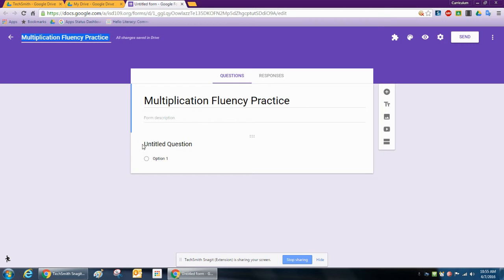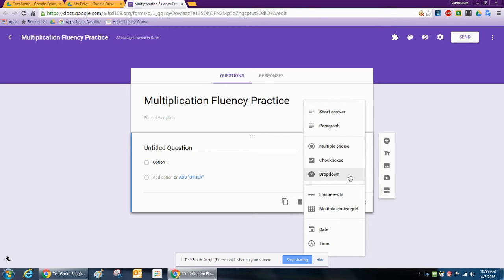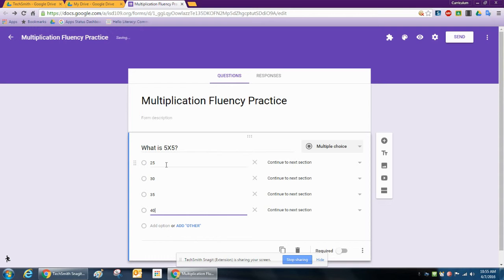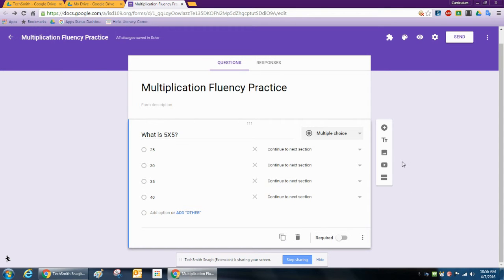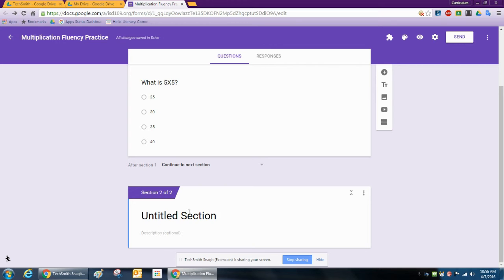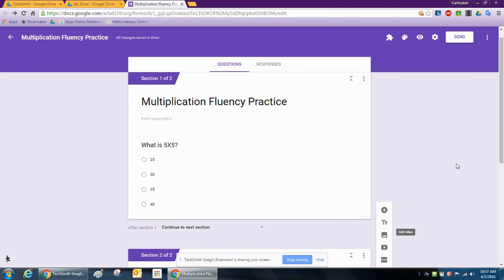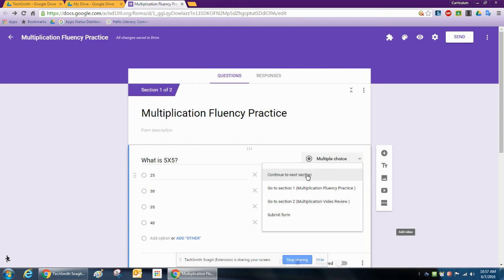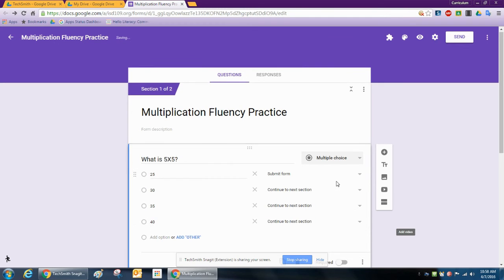Differentiation with Google Forms